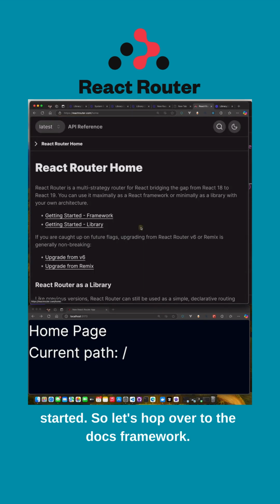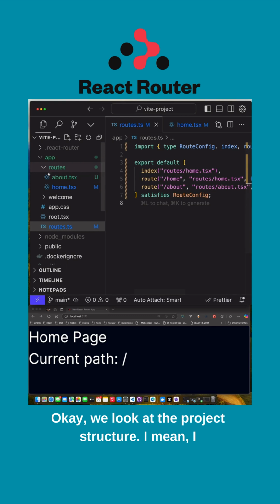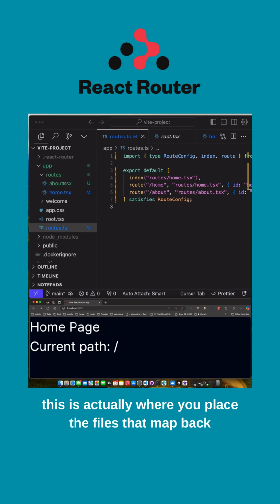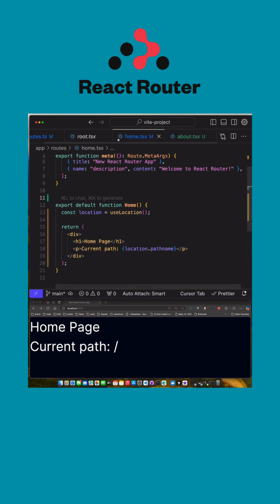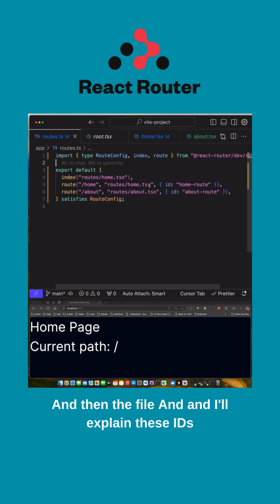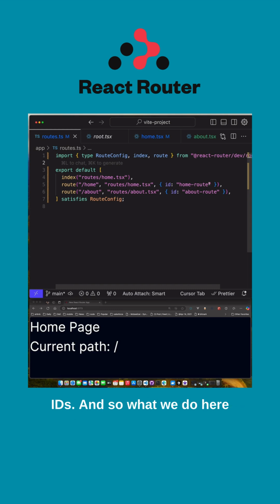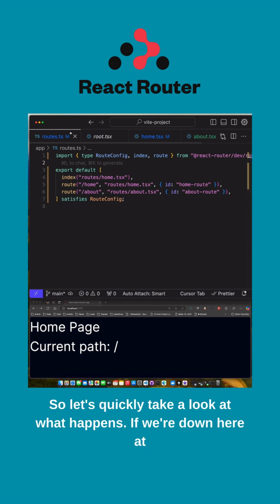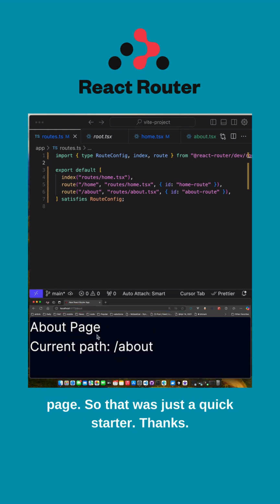How to Use React Router v7 Part 1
React Router v7 Getting Started Part 1

next up will be more about setting up routes